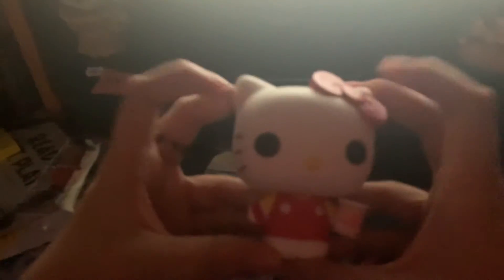Unboxing Hello kitty with cup a noodle funko pop￼